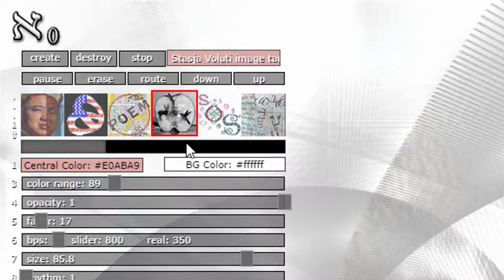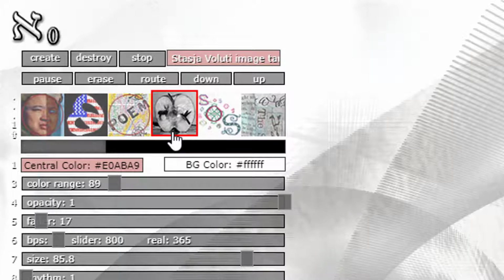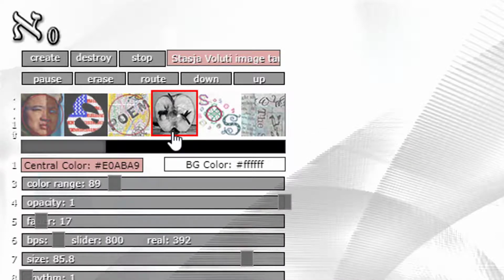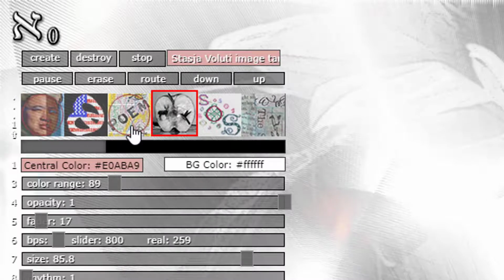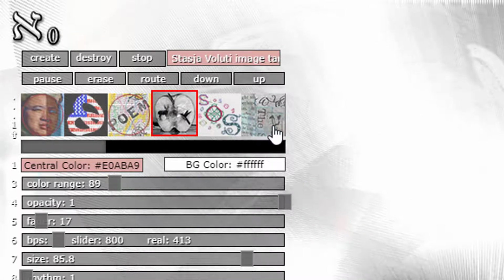Stasja Voluti in Aleph Null 2.2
Here is a link to Stasja Voluti in Aleph Null 3.0 itself